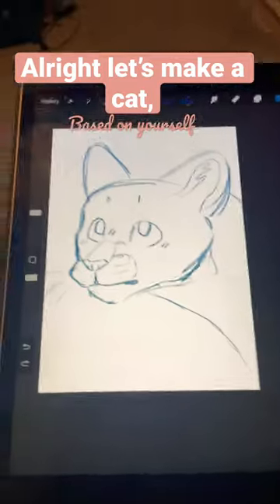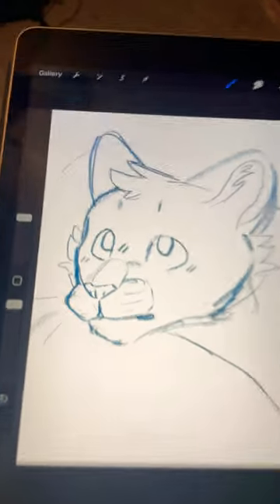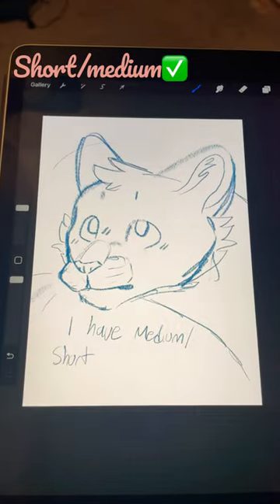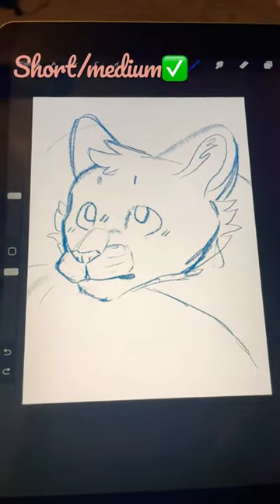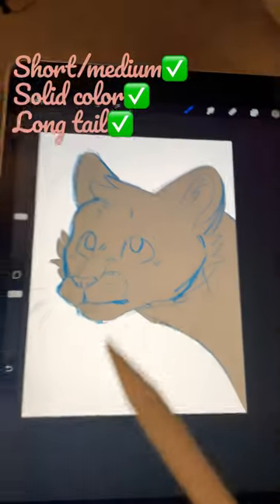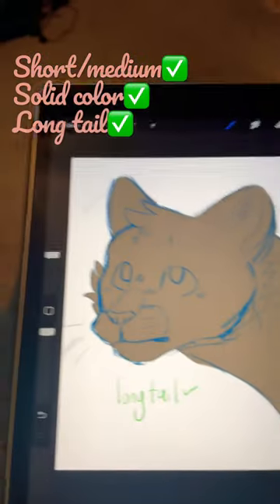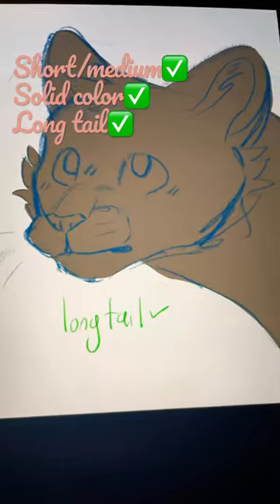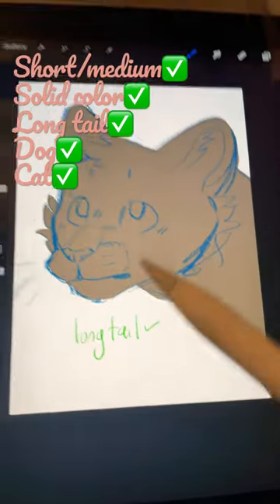Make a cat, based on yourself!